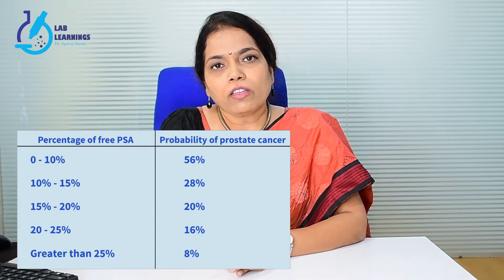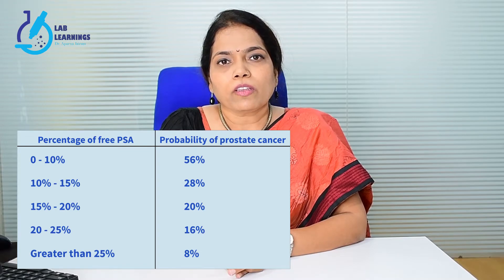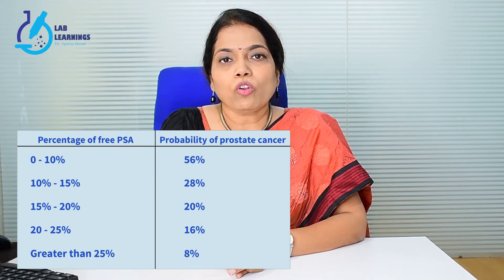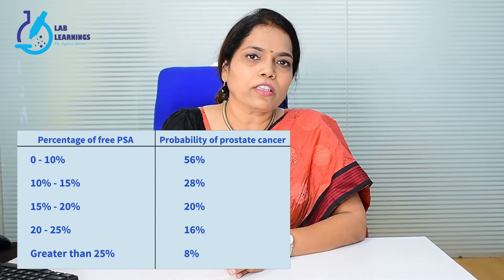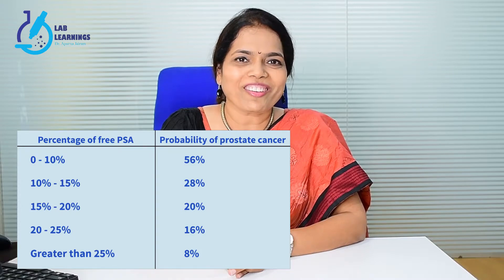Free Prostate Specific Antigen ( In English ) Part - 2 | Dr. Aparna Jairam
Welcome to Lab Learnings with Dr. Aparna Jairam, MD Pathology.

Prostate Cancer is one of the most common types of cancers occurring in males. As the prostate gland is only found in males, it occurs only in them. Due to the complications related to the prostate, like untreated prostate enlargement or others, prostate cancer develops. It is very difficult to treat prostate cancer; that is why it is important to diagnose the same in the early stages.

Dr. Aparna Jairam has experience of over 23 years in the field of pathology. She expertises in infertility, auto-immunity, histopathology, male andrology. She has been providing knowledge nationally and internationally via various platforms and also conducts lectures on topics like Quality ISO- 15189, risk audits, maternal screens, female infertility, and recent advances made in the diagnostic fields.
She is the founder of Asavlee Pathology Laboratory.

Do let us know what you think of this video and what you'd love to see next in the comments below!

Dr. Aparna Jairam-